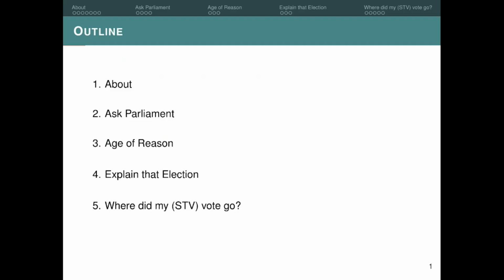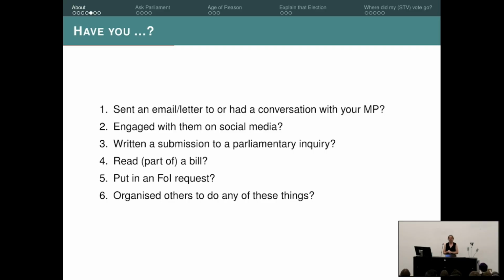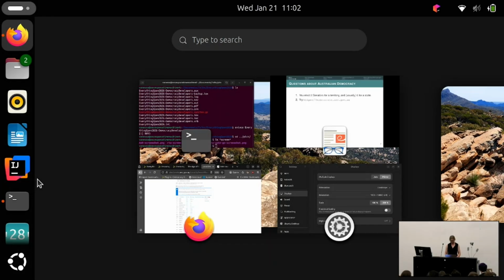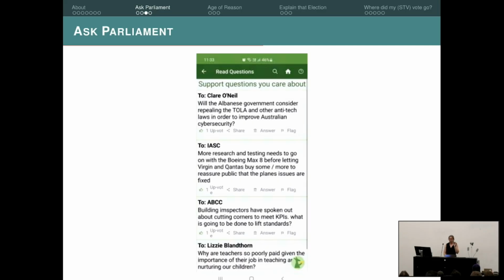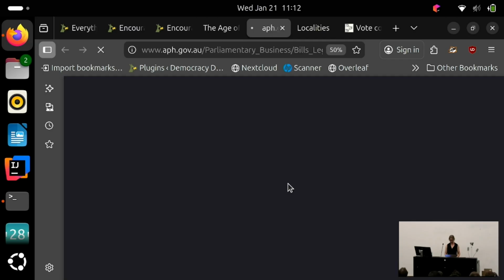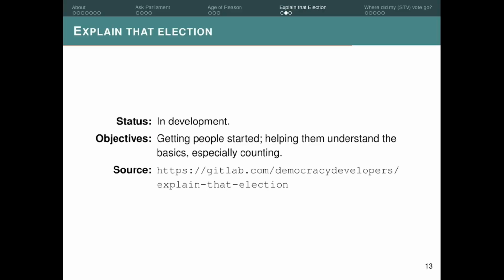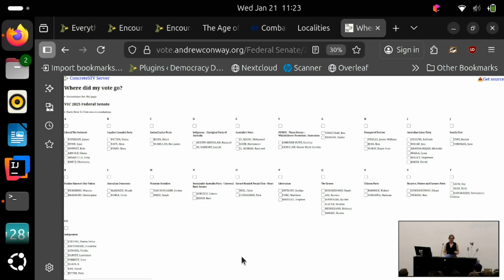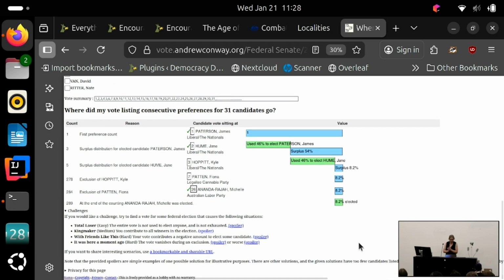Encouraging democratic participation with software - Vanessa Teague (EO2026)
Presented by Vanessa Teague

I'll give an overview of what Democracy Developers is building to explain - and encourage participation in - Australian democracy. This will be part demo and part interactive session inviting the audience to suggest improvements or alternatives.

We'll discuss
- explaining elections and preferential voting (encouraging people to see where their vote goes),
- explaining current parliamentary bills and encouraging people to engage with their representatives about something they care about.

From Everything Open 2026 - Canberra, ACT, Australia